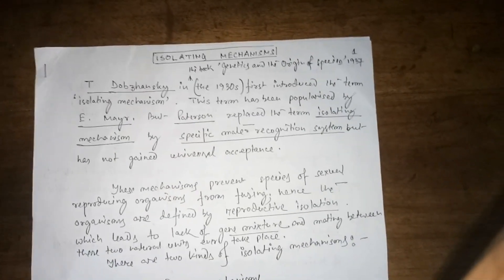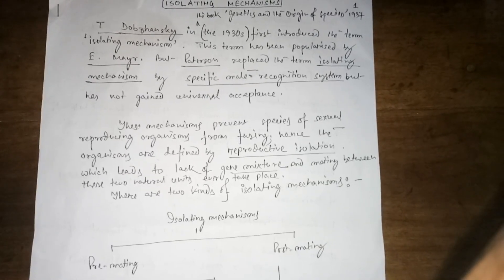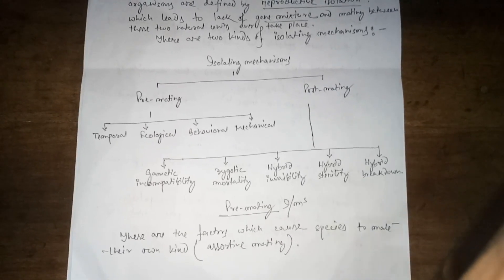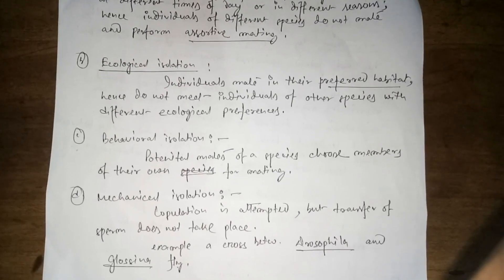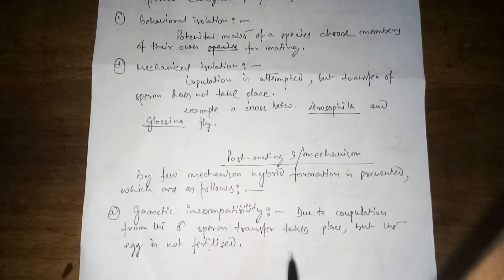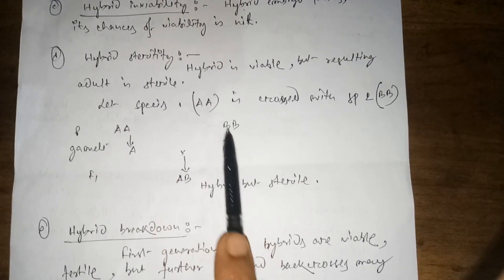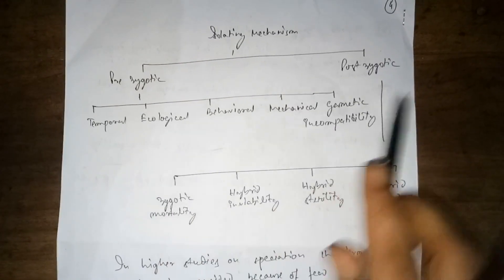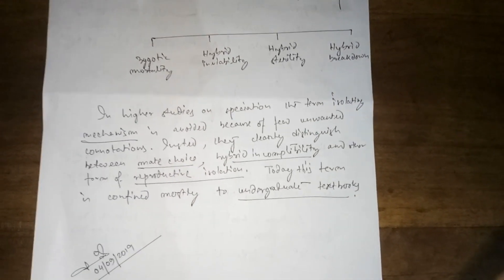Isolating Mechanism and Speciation